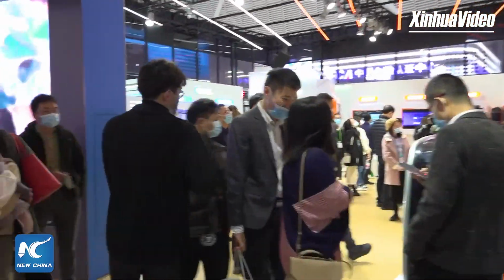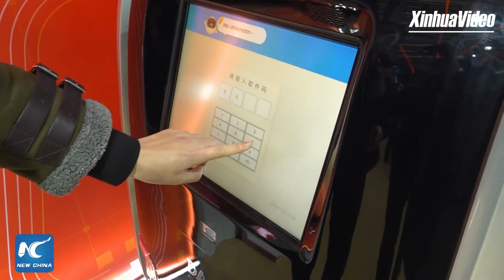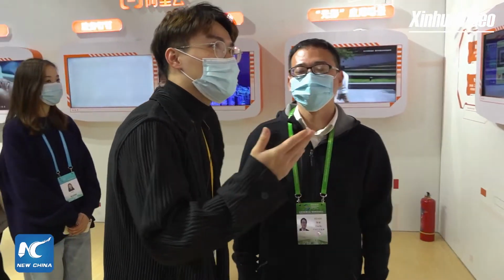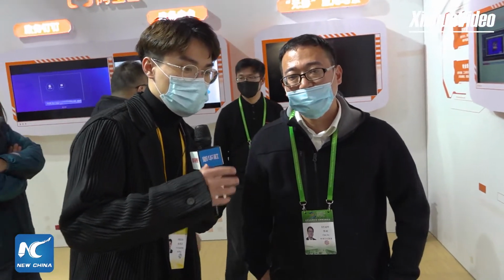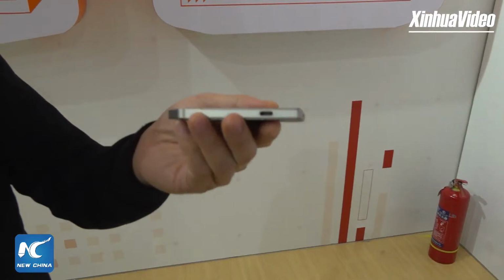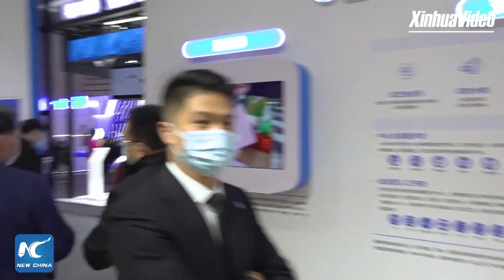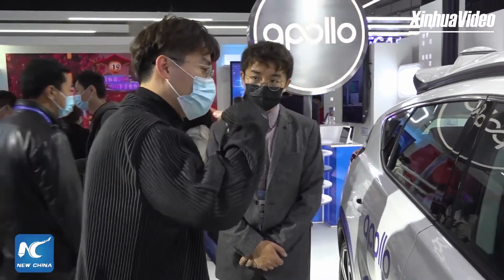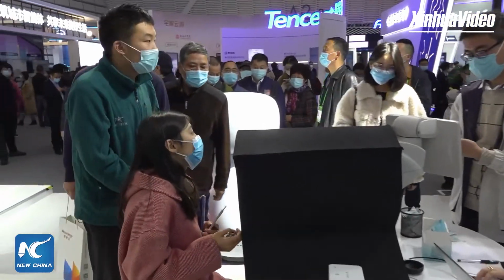New technologies highlighted at World Internet Conference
The World Internet Conference-- Internet Development Forum is held in Wuzhen in east China's Zhejiang Province. Xinhua correspondent takes you to the exhibition area for a glimpse of cutting-edge technologies.(Recorded)